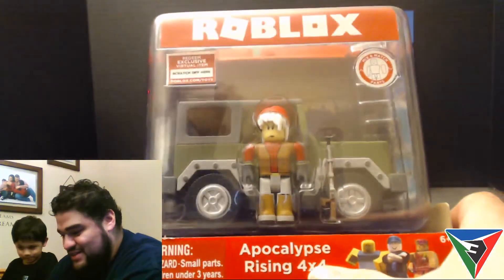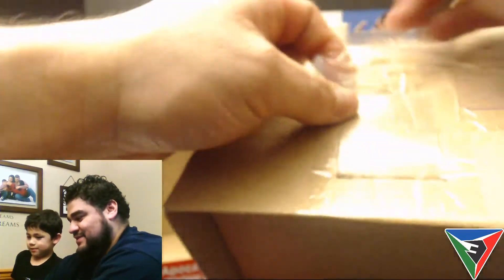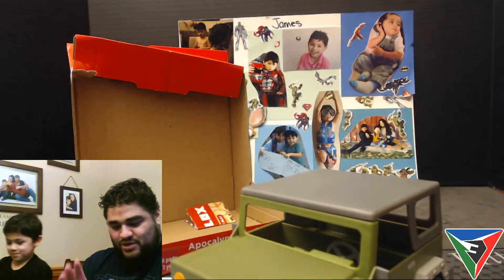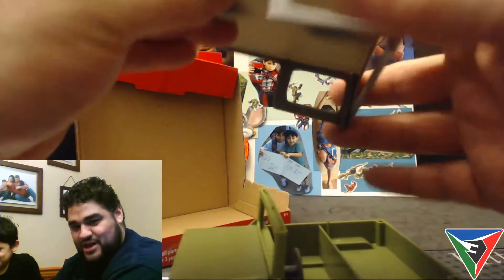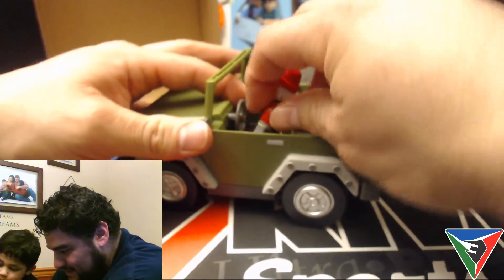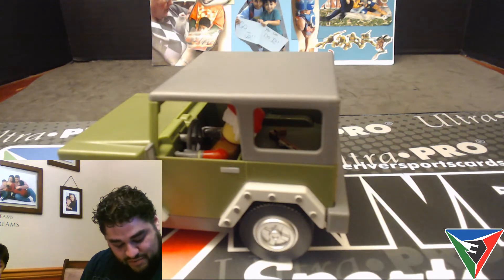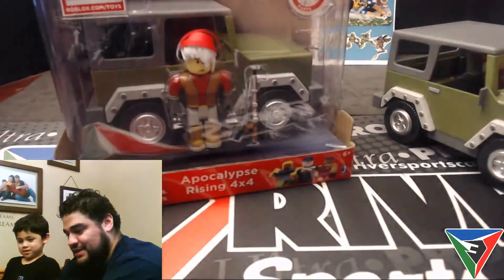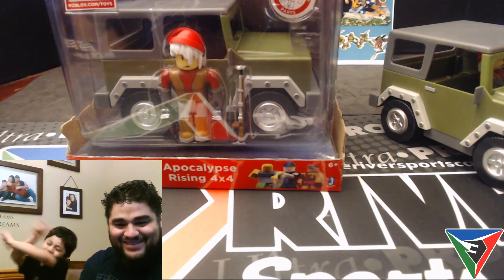*closed* Toy Un Boxing and Roblox Giveaway!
Sebastian and JamesyWamsey open a roblox toy and we are giving away the other one, please comment on this video what your favorite roblox game is and we will random all entrants in 2 weeks and ship this apocalypse rising 4x4 to the winner thanks for watching!